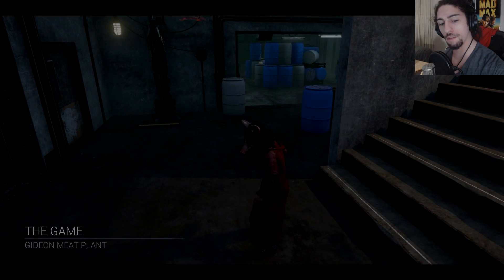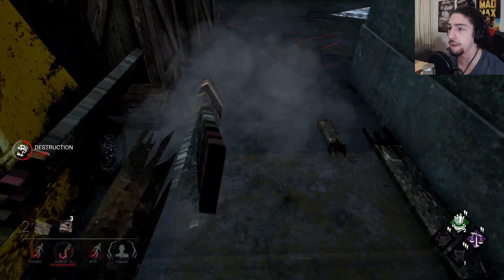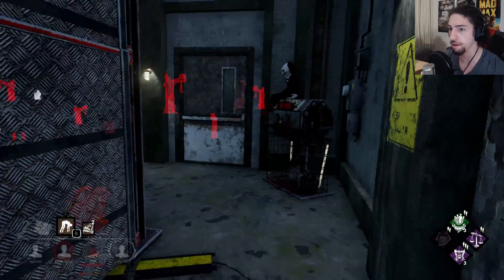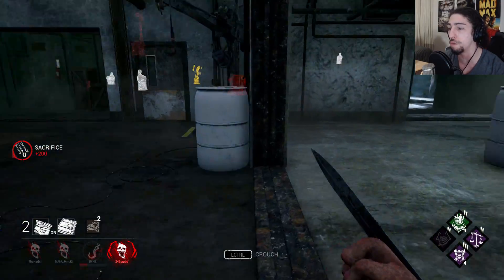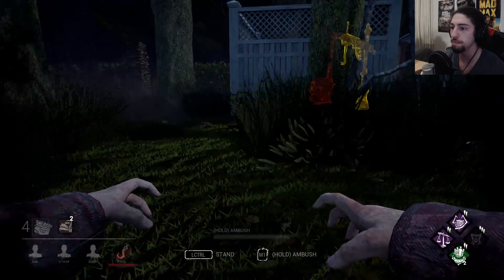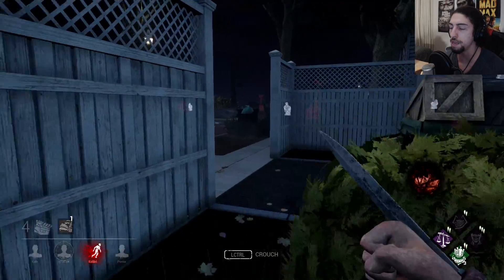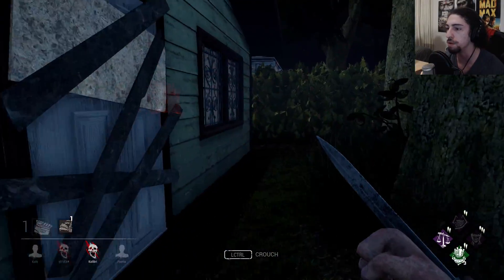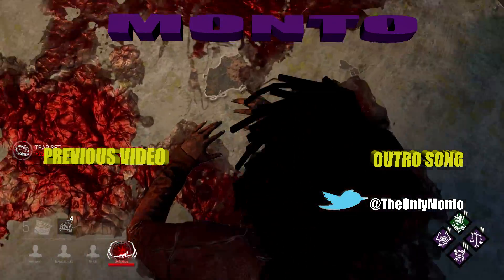HOW TO PLAY THE PIG! | Dead By Daylight THE PIG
I show you how to dominate as The Pig